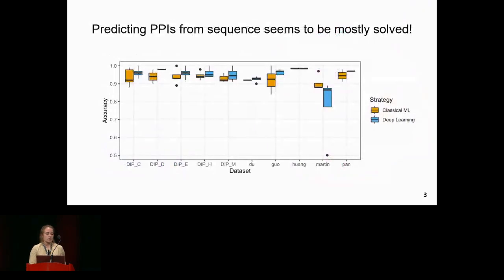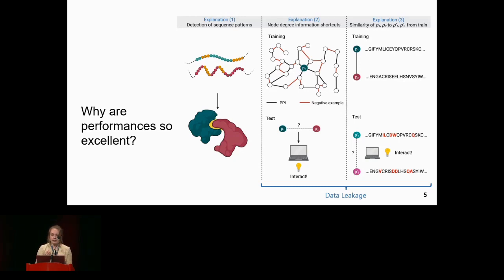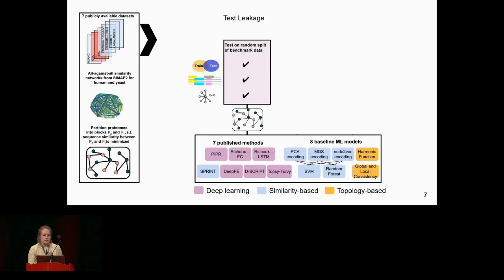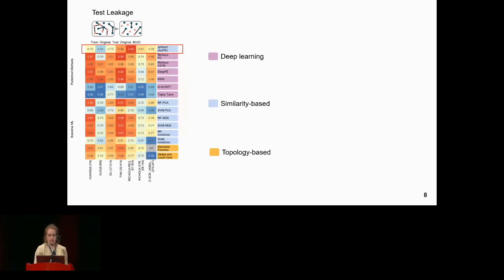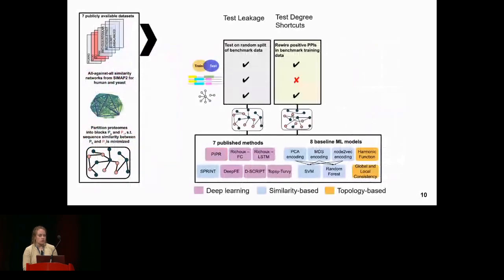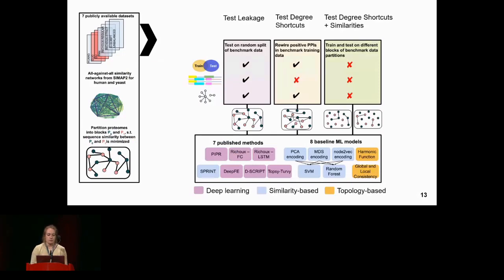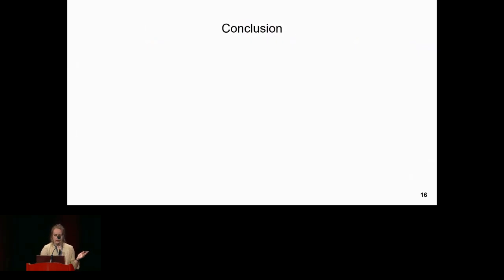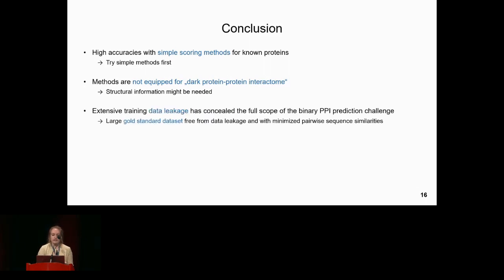Cracking the black box of deep sequence-based protein... - Judith Bernett - MLCSB - ISMB/ECCB 2023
Cracking the black box of deep sequence-based protein-protein interaction prediction - Judith Bernett - MLCSB - ISMB/ECCB 2023